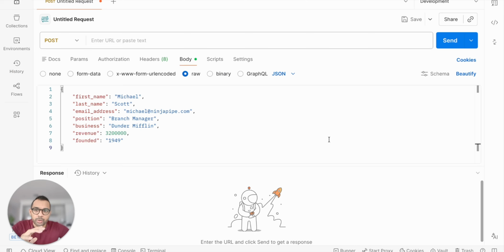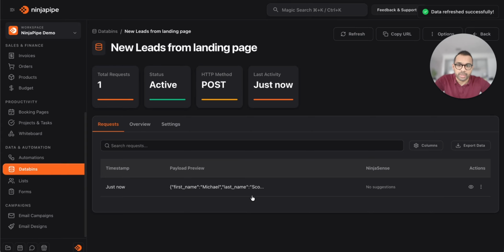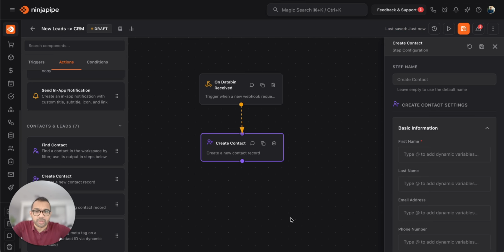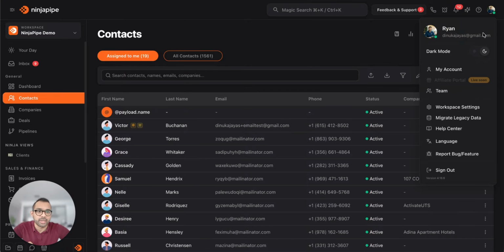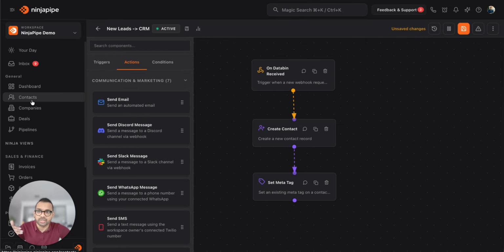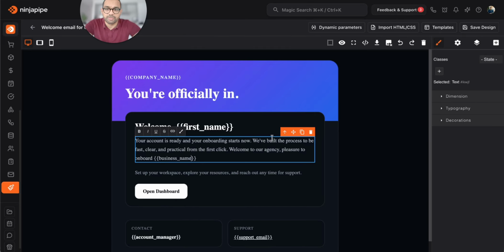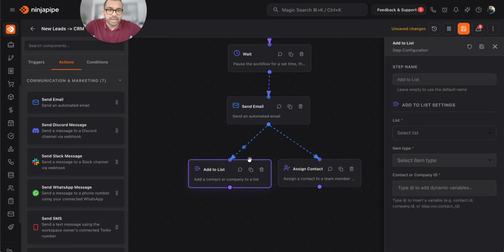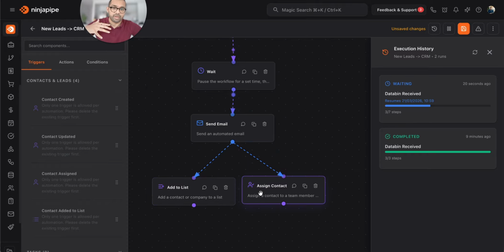Fastest Way To Get Leads In The CRM With NinjaPipe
In under 15 minutes, here's how you can design an automated system that pump leads in your CRM with little to no automation experience with NinjaPipe.